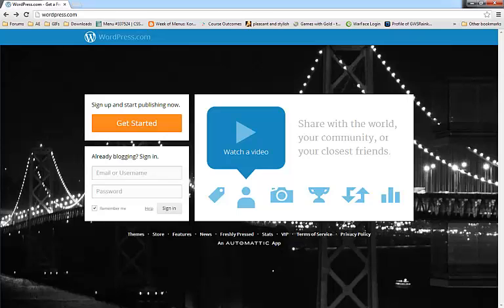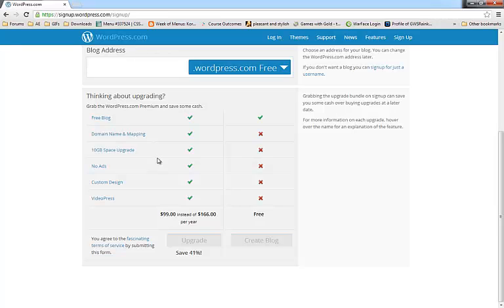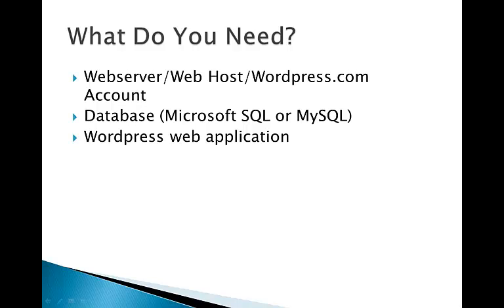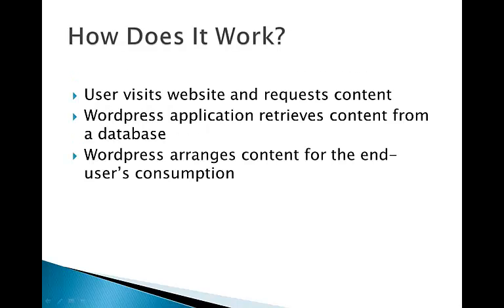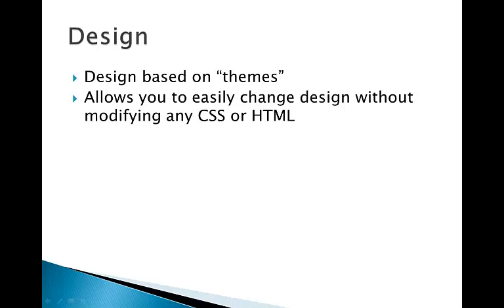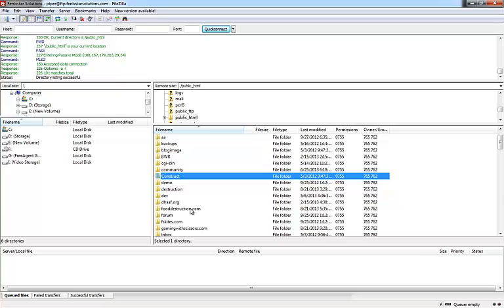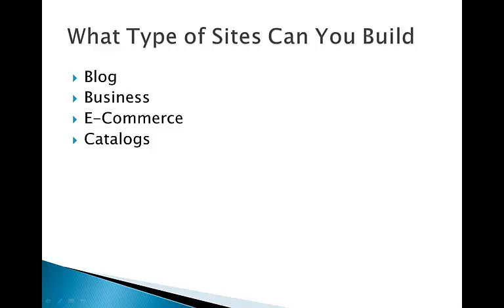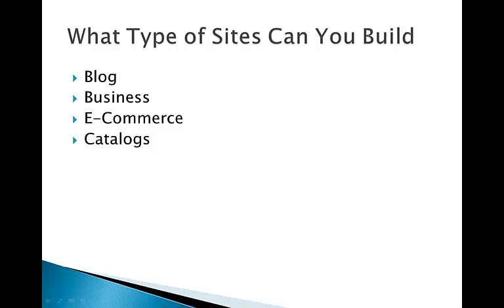Week 1 Web Authoring - Introduction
We take a look at what the Web Authoring class is all about.